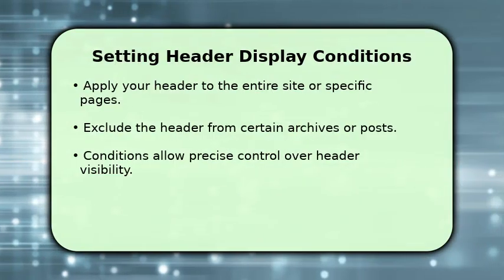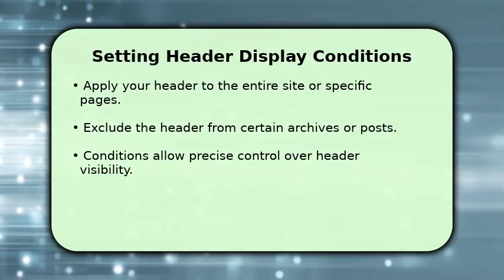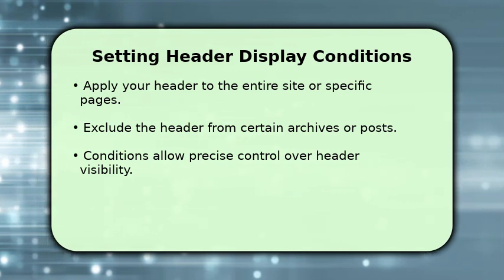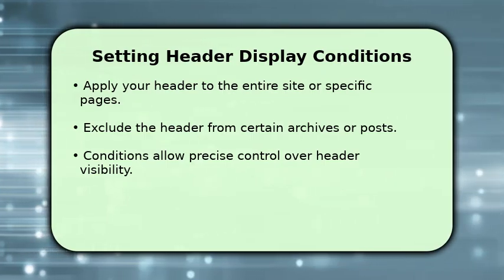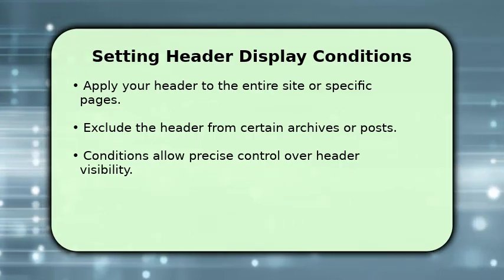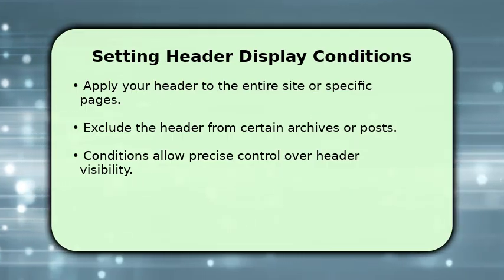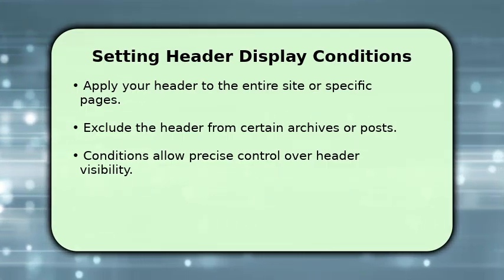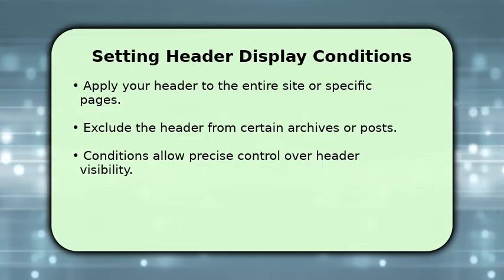How to Make Header Using Elementor Pro (Only Way)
▸ (s) In this video, we will show you how to create a stunning header using Elementor Pro. With its drag-and-drop interface and extensive library of widgets, creating a custom header has never been easier. From adding text and images to customizing colors and fonts, we'll cover it all.